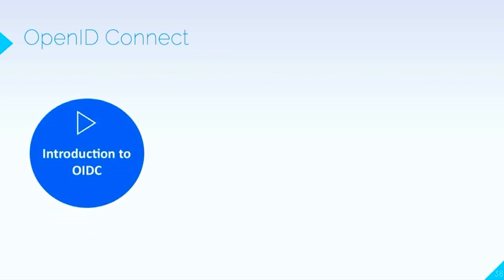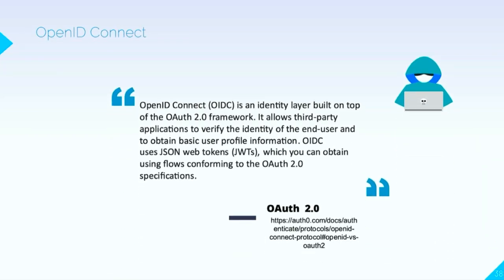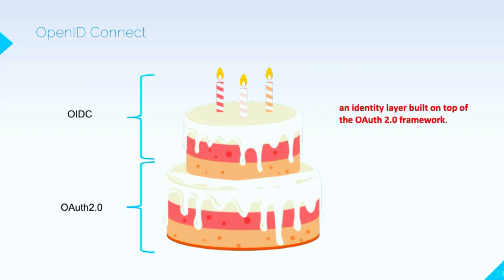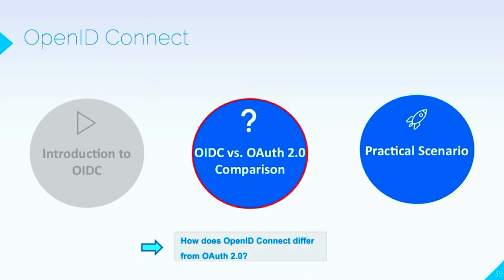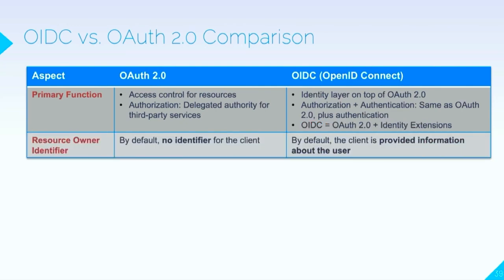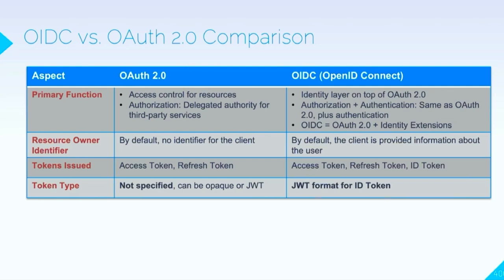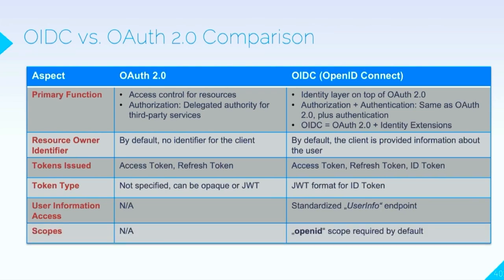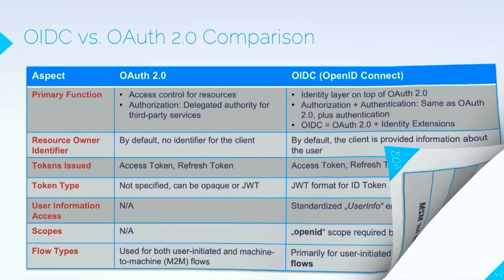OAuth 2.0 Introduction to OpenID Connect (OIDC) | Master JAR, JWE & PAR (Class 18)